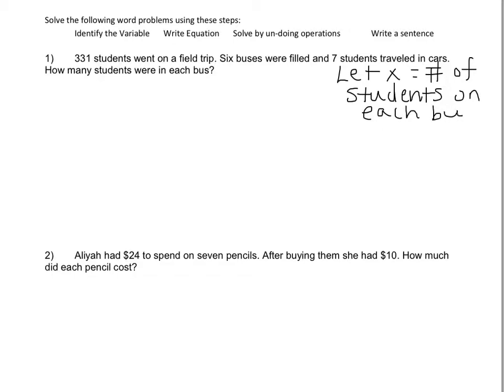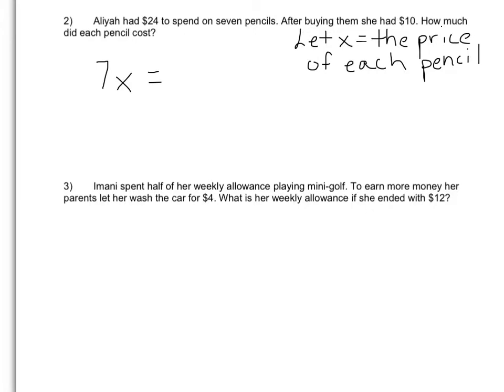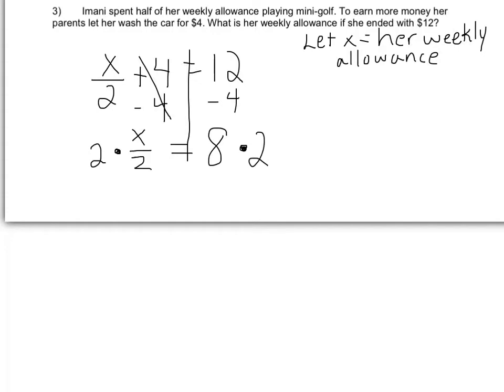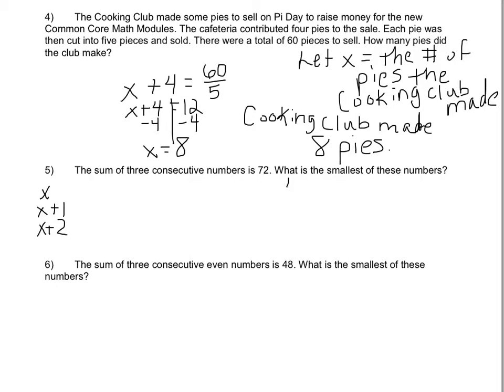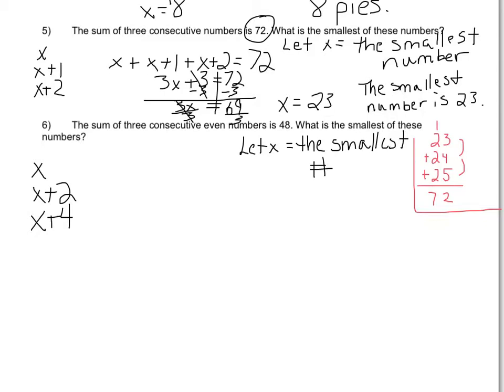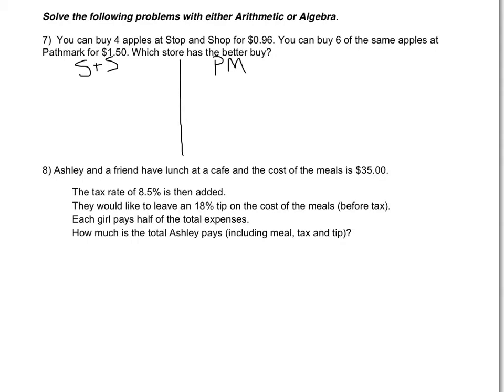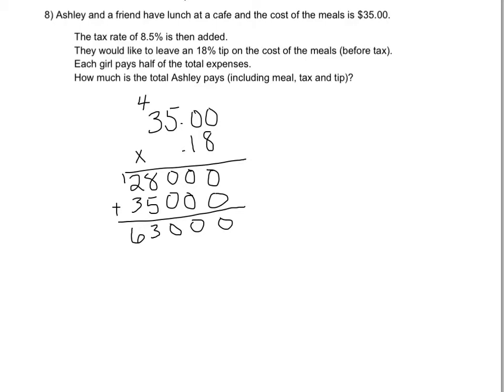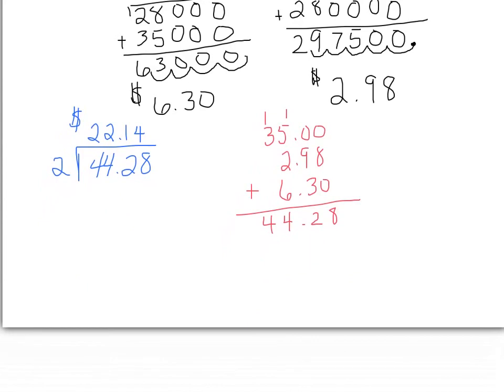Grade 7 Math Review "Pink Sheet" #11